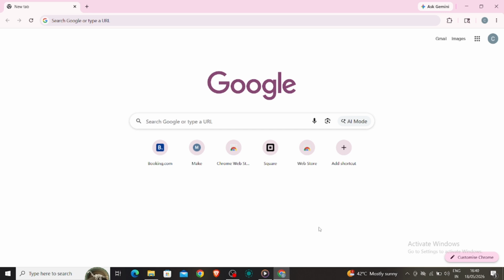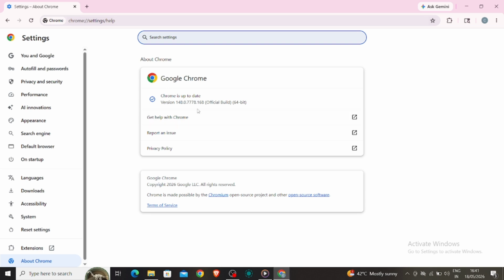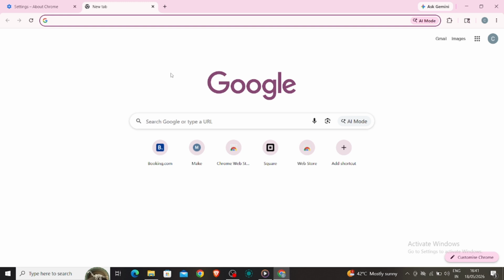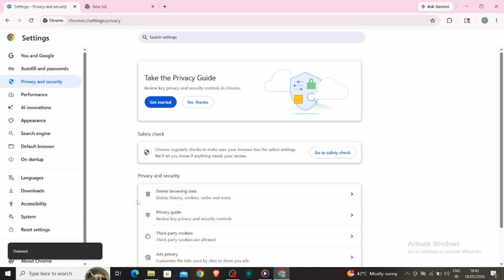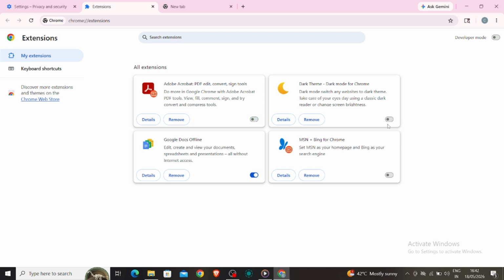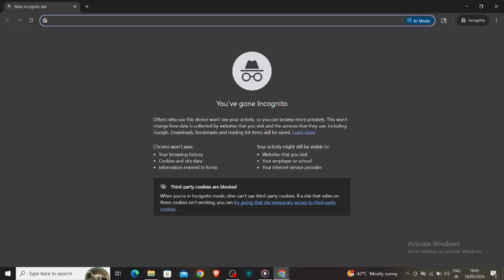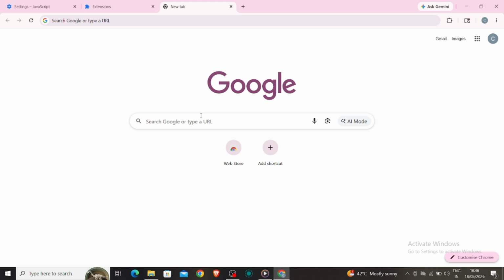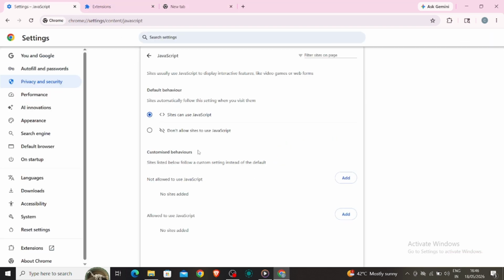How To Fix Unsupported Browser In Chrome (Easiest Way) (2026 Guide)